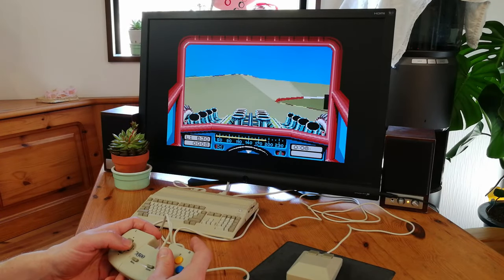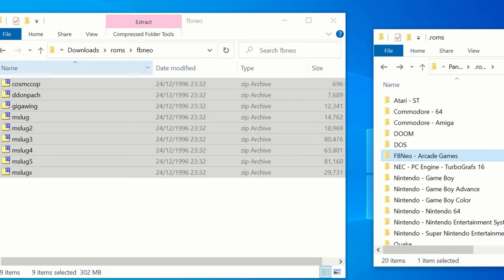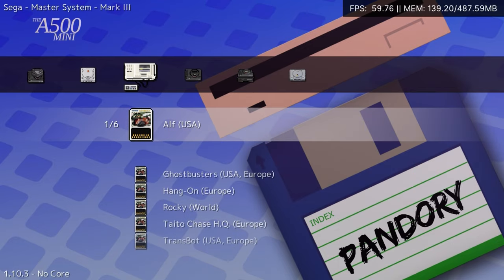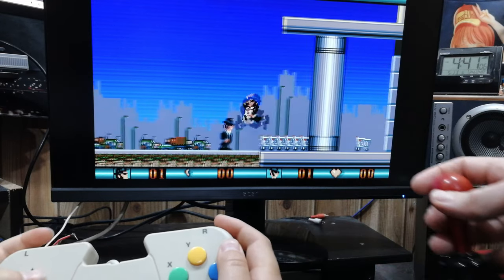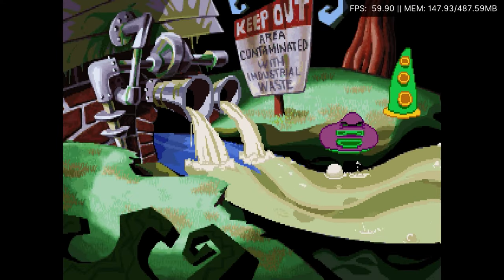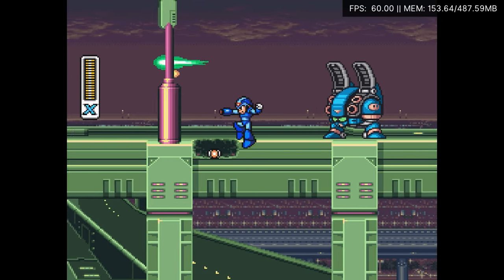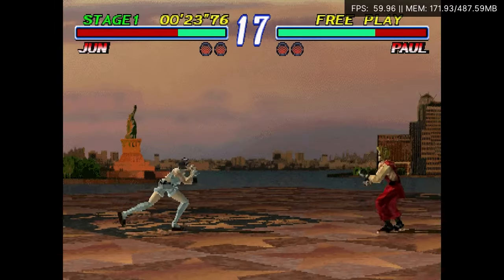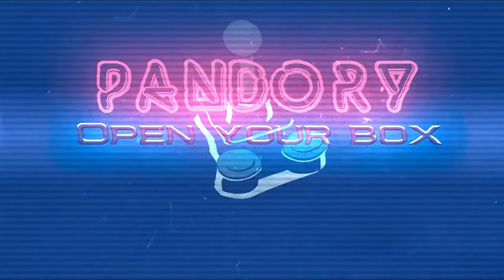THE A500 Mini Pandory Mod Hack is AWESOME! [Guide & Overview] *RetroArch, New Emulators, Fixes*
Make your Amiga 500 Mini infinitely better with the A500mini Pandory mod!
Download, then pop it on a usb stick.  Easy!

Note: This is a softmod.
It does not change anything on the THEA500MINI.  To remove it, delete the folder or just don't use the USB stick.

Sandisk 16gb
8BitDo Brown

8BitDo Brown Dongle

Timestamps
@0:00- Intro
@0:16- Installing / Setup
@1:55- First Boot / Overview
@2:56- Game Testing / Amiga
@3:44- Game Testing / Other Computers
@4:48- Game Testing / Arcade
@5:20- Game Testing / Handheld
@5:38- Game Testing / Console
@7:15- Applications Menu
@7:30- Closing / Thanks